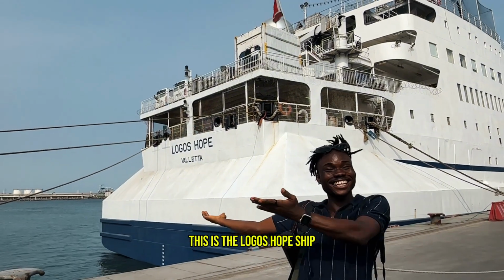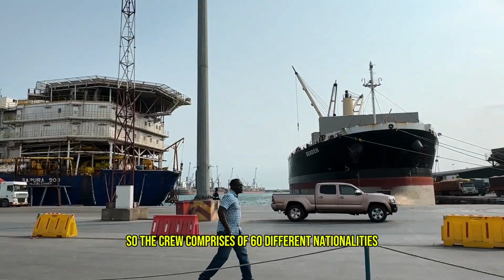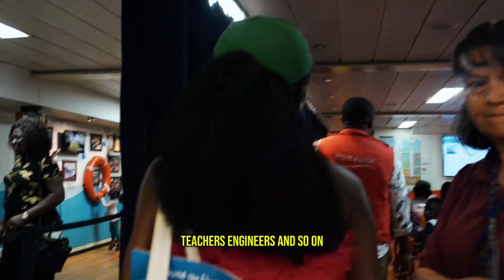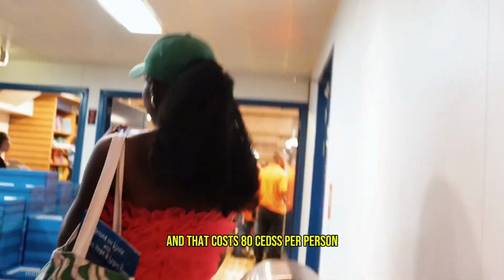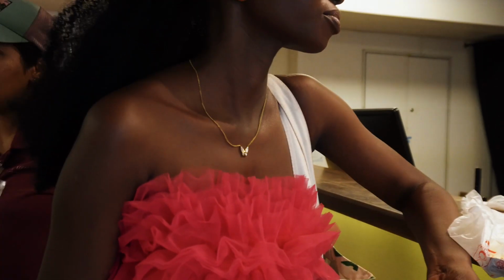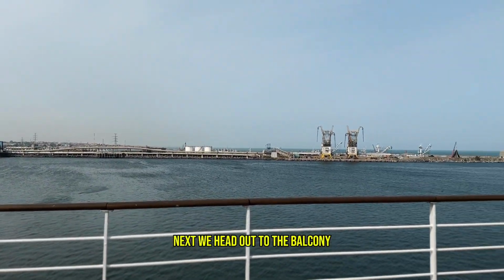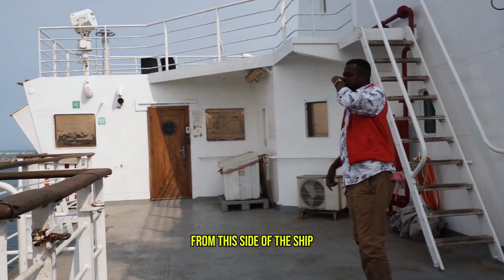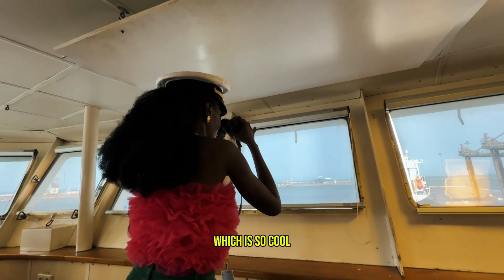Inside the World's Largest Floating Book Fair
The Logos Hope Ship is by far the largest floating book vessel. The ship received a total of 18,000 visitors in Accra alone. Take a peek into what's inside.

USEFUL LINKS